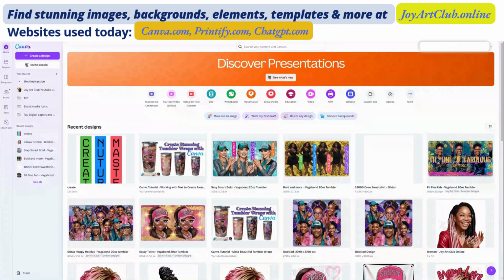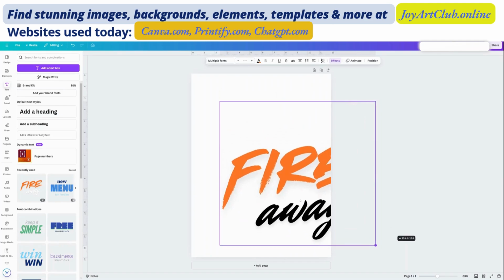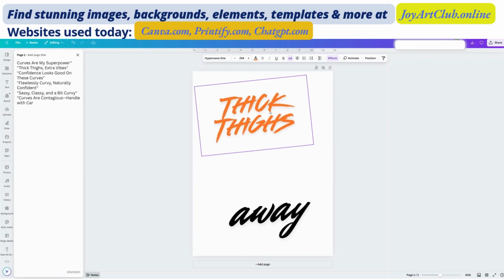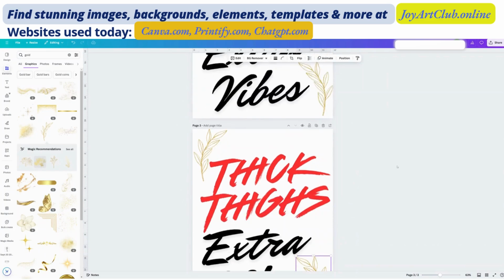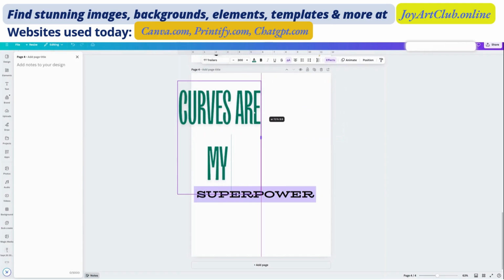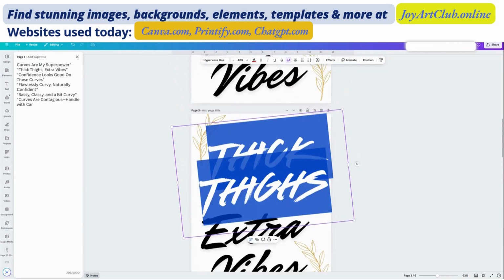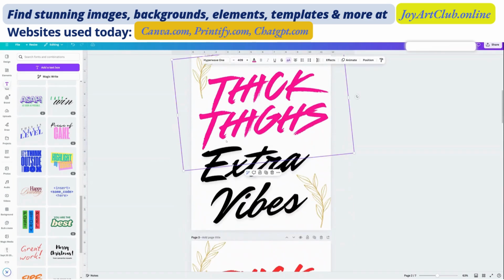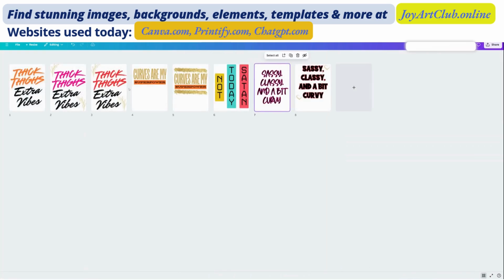Canva Tutorial Pt 1 Working with Text to Create Awesome Designs for your POD Products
🌟 Canva Tutorial - Make STUNNINGLY Beautiful Text Designs In Canva!🌟

Welcome to my Canva tutorial! 🌈🎨 In this video, we’re diving into the magic of text design to create gorgeous invitations and elevate your POD (Print-on-Demand) products. 🎀✨ This Canva tutorial is perfect for beginners and pros alike, so you’ll see how easy and fun designing can be! 💖

Here’s what we’ll cover in this Canva tutorial:
💡 How to work with text to make your designs pop!
🎉 Tips for creating stunning invitations for any occasion.
📦 Ideas to level up your POD products with awesome designs.

My Canva tutorials are super easy to follow, and you’ll feel like a pro in no time! 🖌️💻 Grab a snack 🍿, get comfy, and let’s make something beautiful together in this Canva tutorial! 🎊